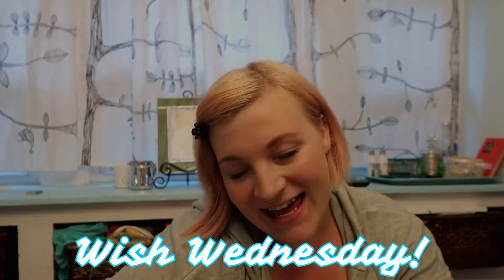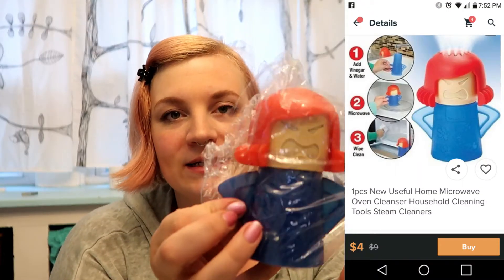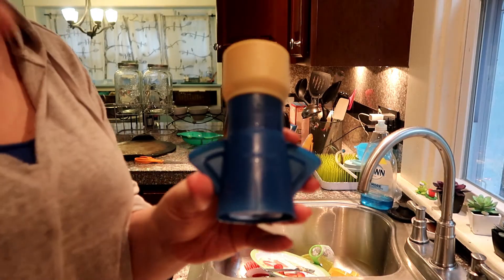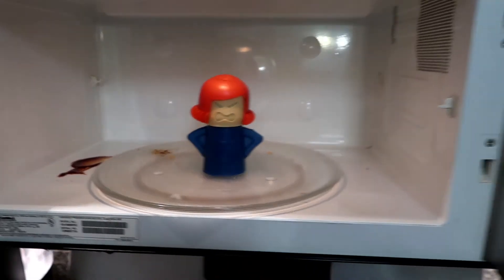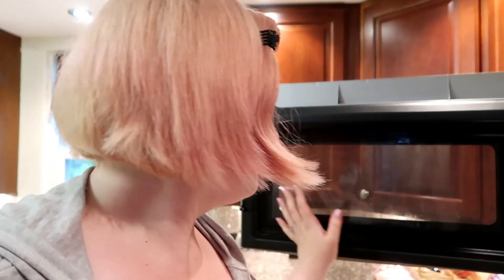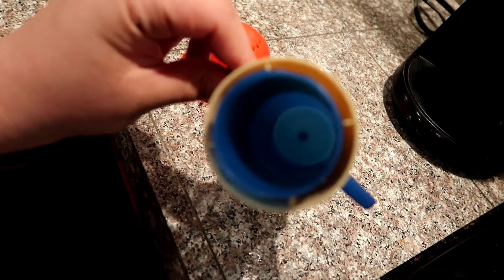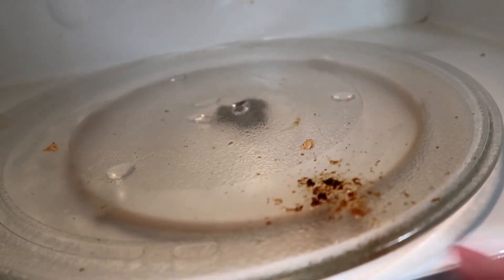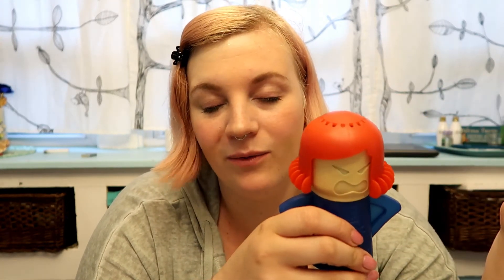WISH APP KITCHEN GADGET REVIEW! MICROWAVE CLEANER FROM WISH.COM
Happy Wish Wednesday! Today I have a kitchen gadget that is suppose to steam your microwave for easy cleaning! Is it really that easy? We'll see!